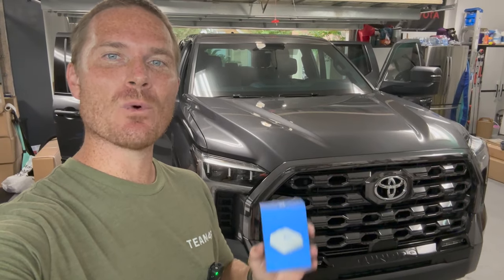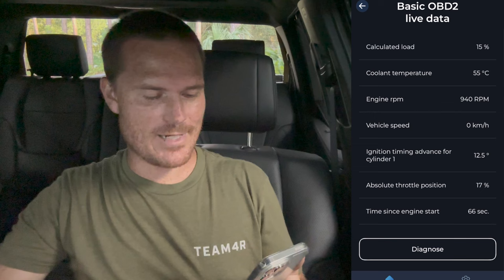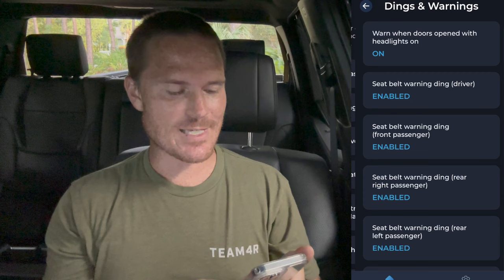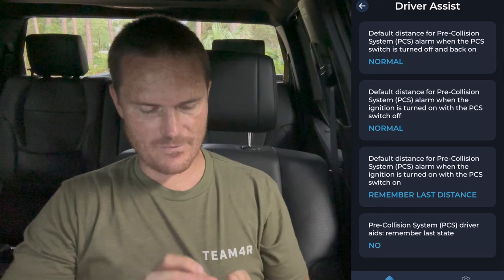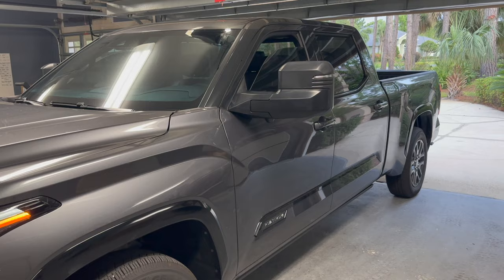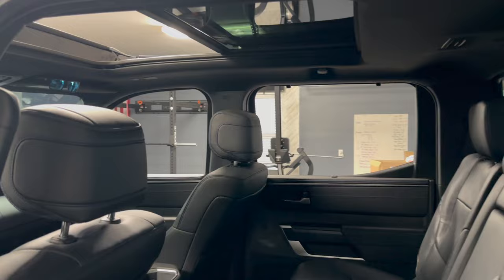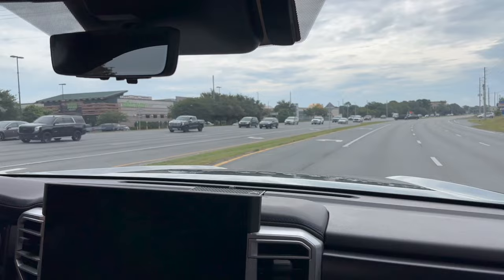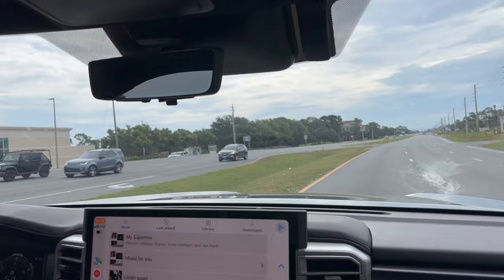Goodbye FAKE V8 Noise!! Carista Module For 2022+ Toyota Tundra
In this video, we check out the Carista OBD2 module/app for the 2022+ 3rd Gen Toyota Tundra.